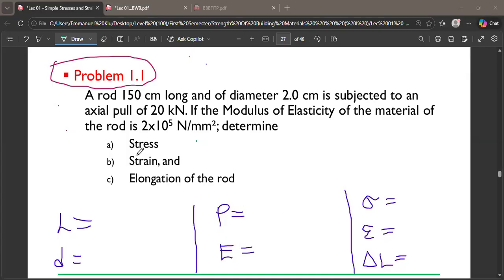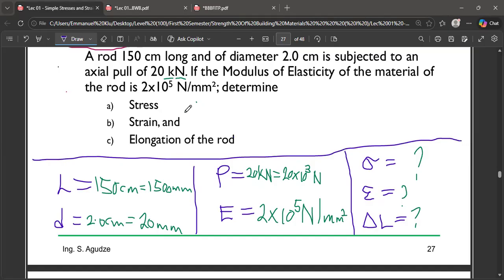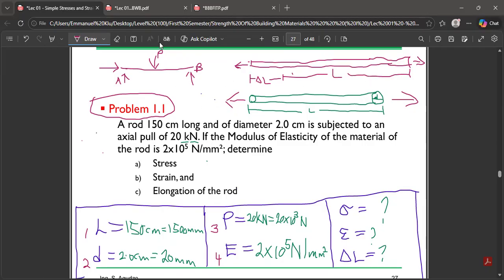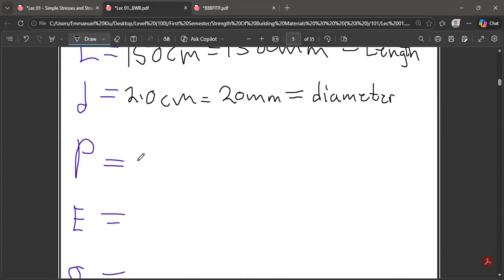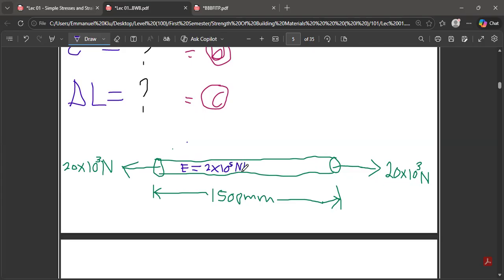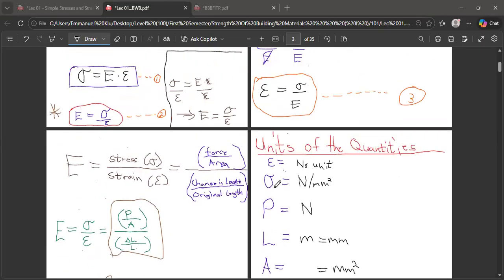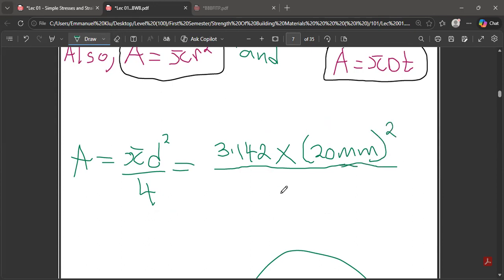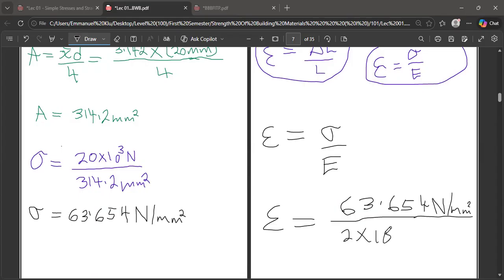Simple Stresses and Strains -- ( Part 2 )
A body will continue to remain at rest or if moving, it will continue to move with a uniform velocity in a straight line "unless" it is acted upon by an unbalanced force to change its state of rest or uniform motion in a straight line.